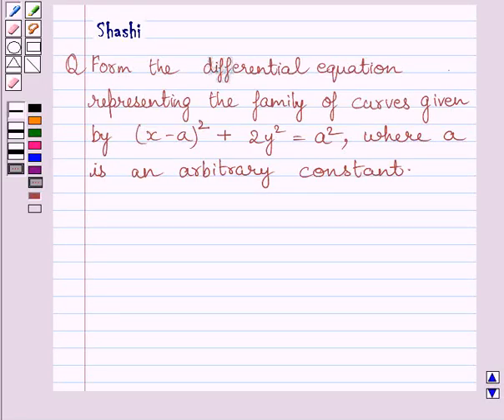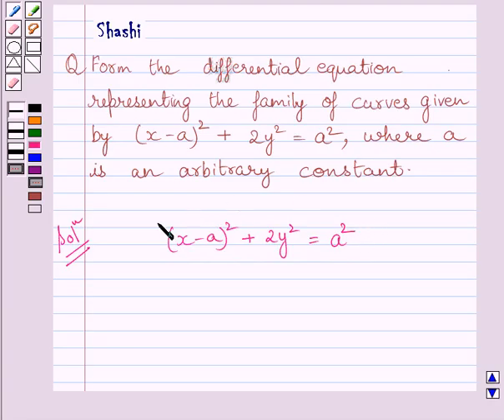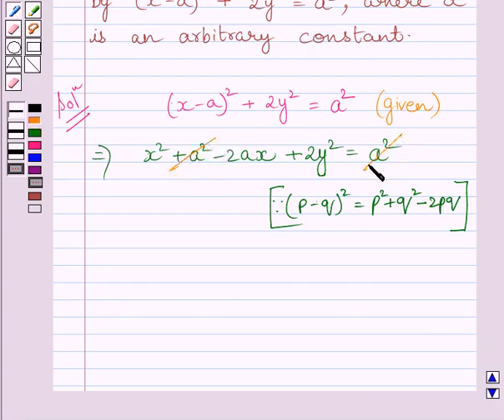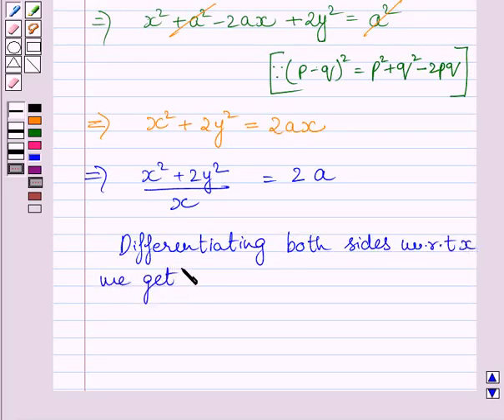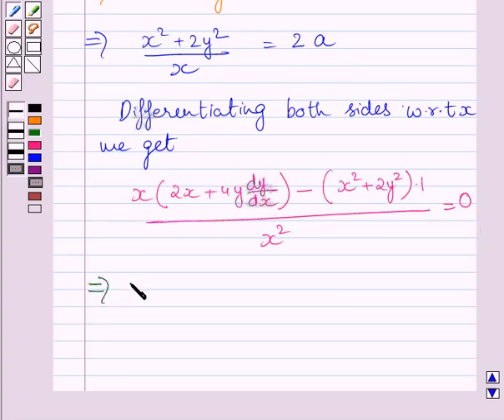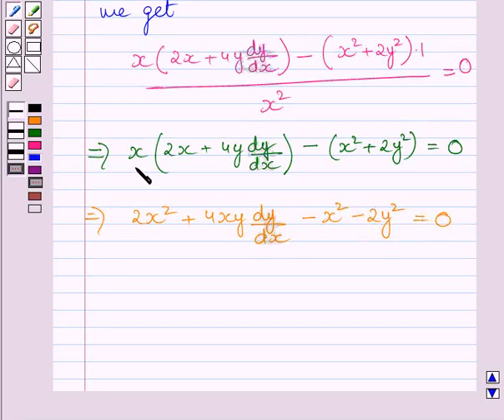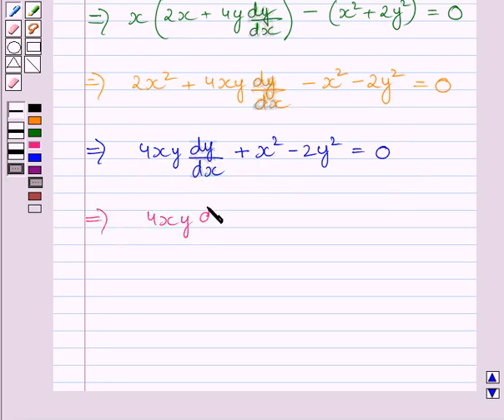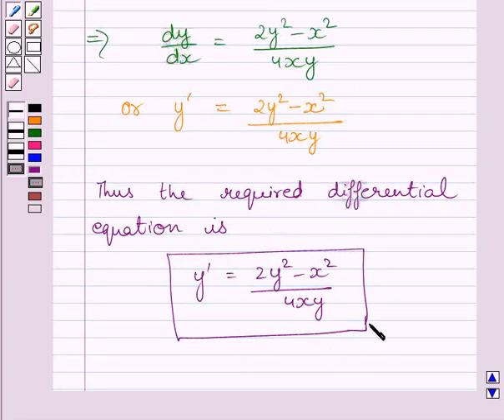Maths XII NCERT 2007 9 Misc 3